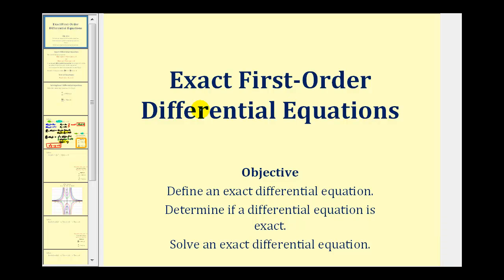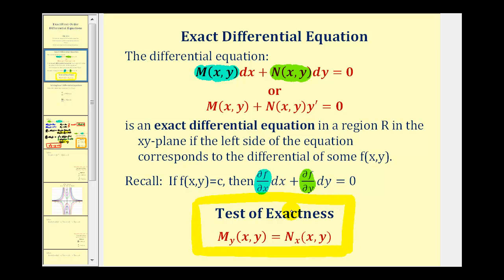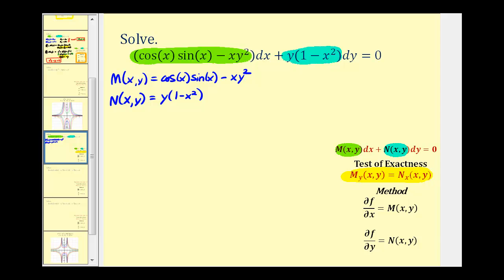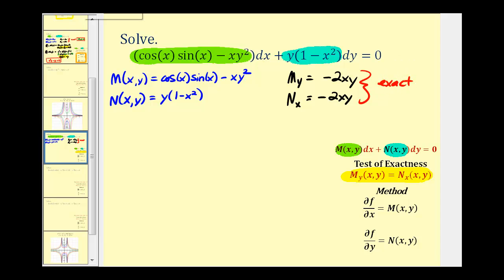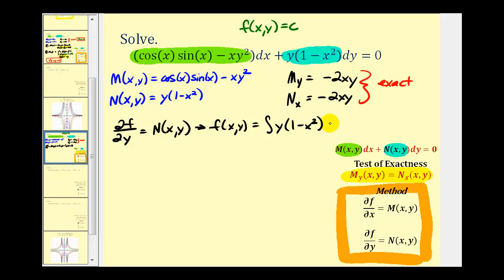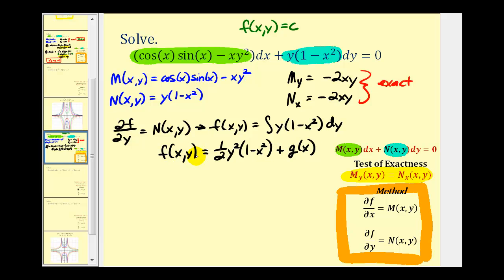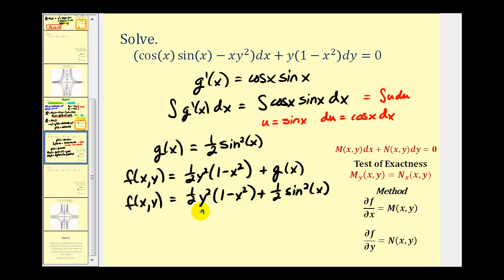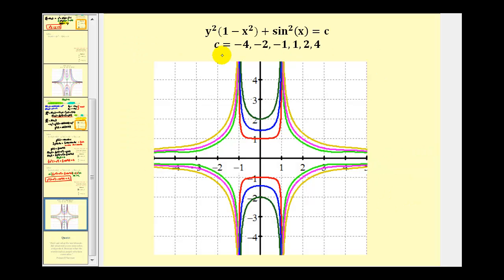Exact First Order Differential Equations - Part 2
This video defines an exact first-order differential equation and then provides a second example of how to solve an exact differential equation.